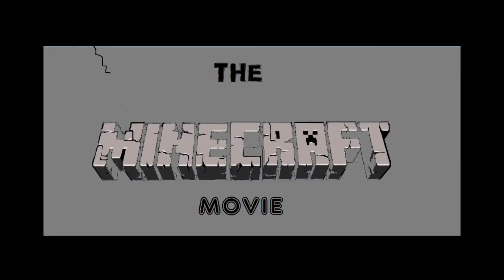what a minecraft movie might be like ?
after hearing the news that warner bros was going to do a minecraft movie I got to work on this quick parody sorry but no effort was put into the voice acting enjoy